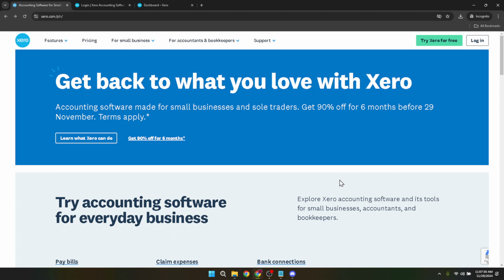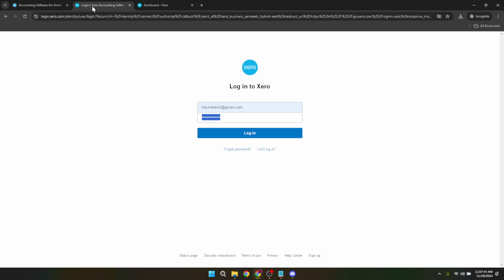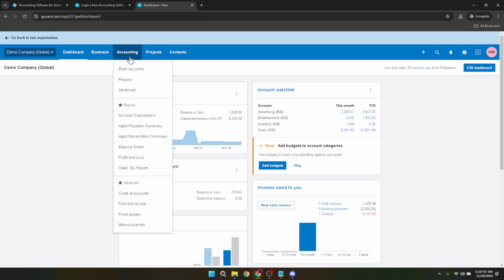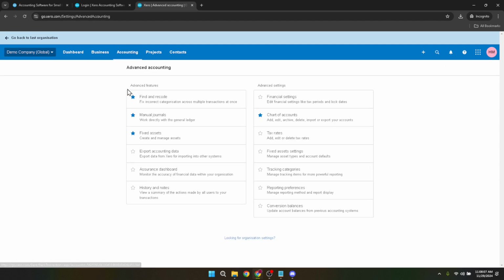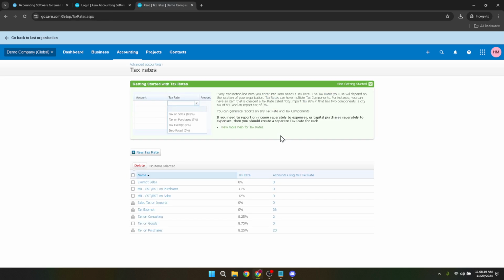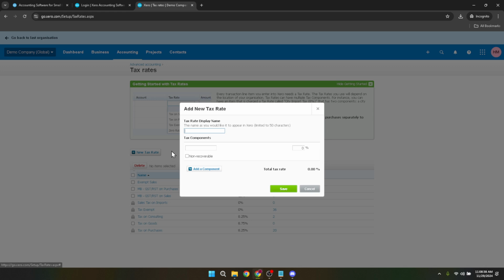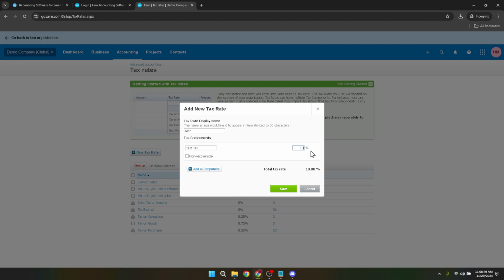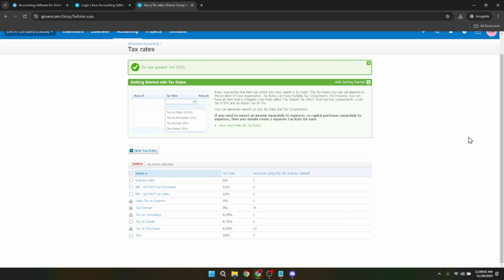How to Submit Vat on Xero (Full 2024 Guide)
In today's video we will show you how to do a vat return on xero,how to use quickbooks online 2024,how to use xero,xerfo how to,xero how to,how to upload bank statement transactions into xero,how to get started xero,how to use xero accounting software,how to import transactions in xero,how to create journal in xero,how to post repeating journals in xero,xero 2024,how to use xero tutorial 2024,how to use xero 2024,how to use xero for beginners,how to use quickbooks online,xero 2024 tutorial